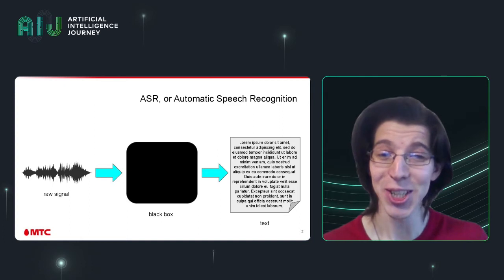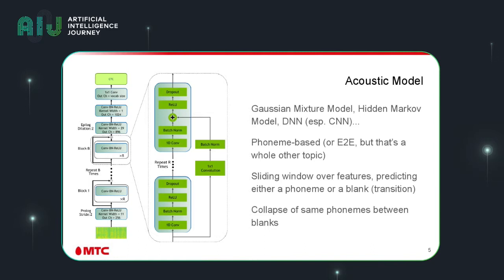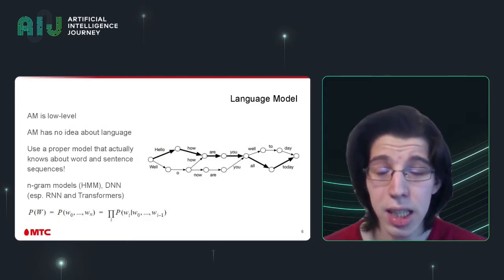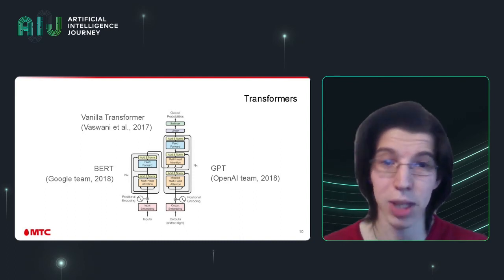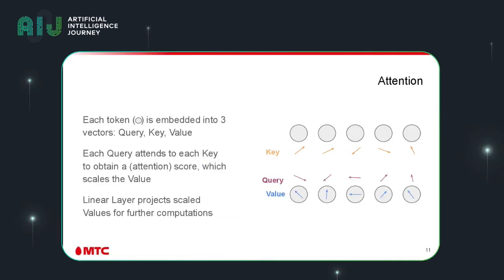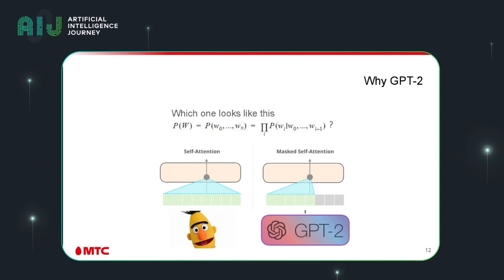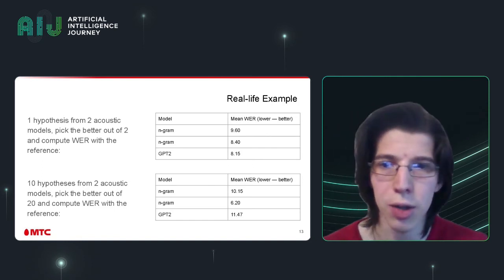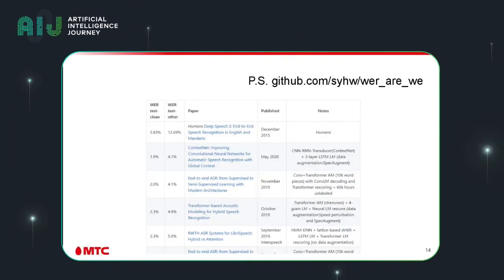20.12.03//Transformer Language Models in ASR. Alexander Zdorovets, MTS